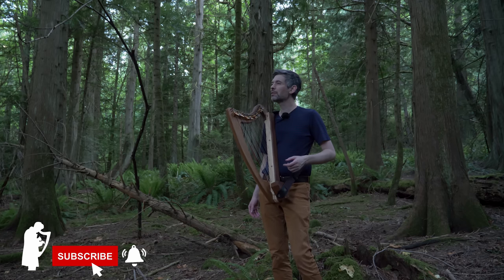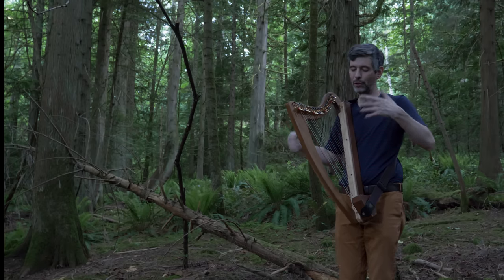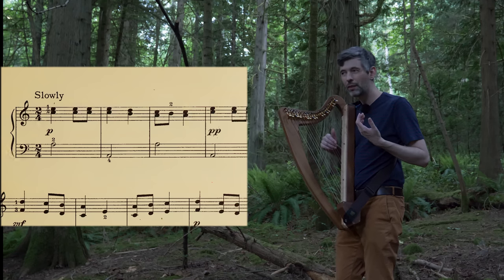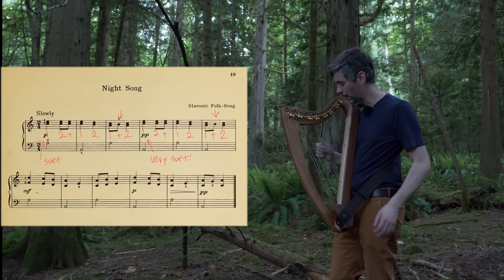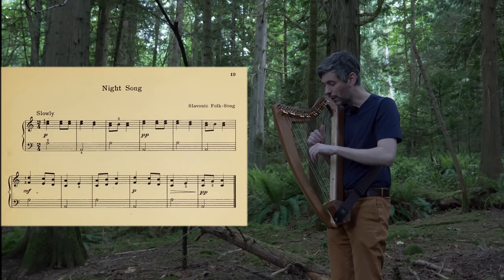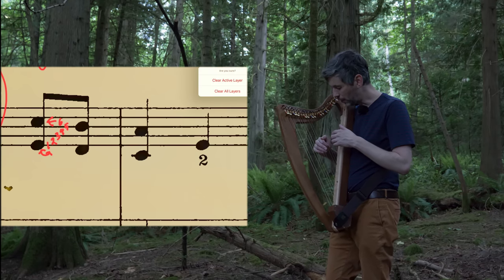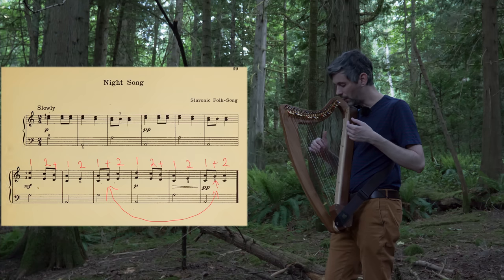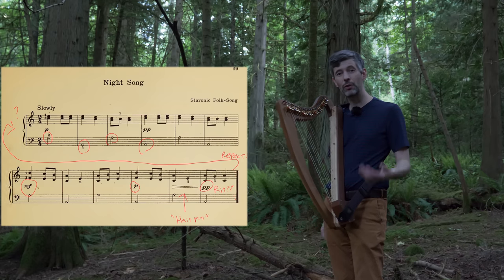Easy harp music - how to play "Night Song". Harp Tuesday ep. 213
In this episode of Harp Tuesday I take a look at a short piece from Betty Paret's "First Harp Book". "Night Song" is a beautiful piece, and great practice for right hand chords (3rds and 6ths).

I couldn't resist a beautiful June day, and took Harp Tuesday outside! This also ties in with my new series, Harpist in the Wild. Episode 2 (A Baroque Feast) is about to wrap up, with the season finale on June 5.

Paret's "First Harp Book" is an excellent book with some nice music and great fingerings. You should be able to find it at your favorite local music store, or online for example

Cheers,
Josh Layne